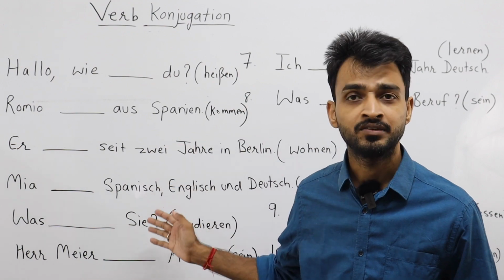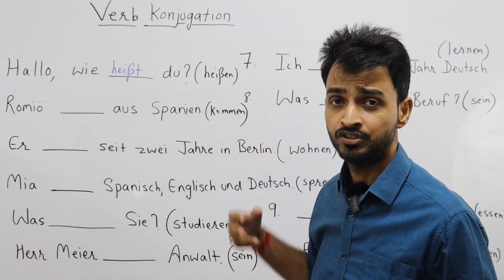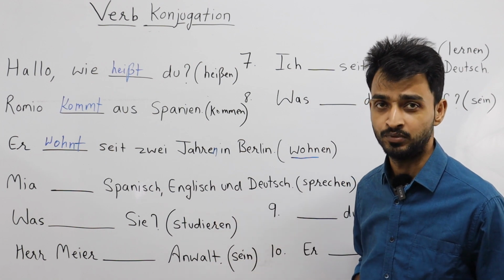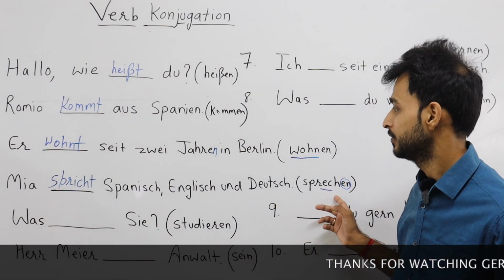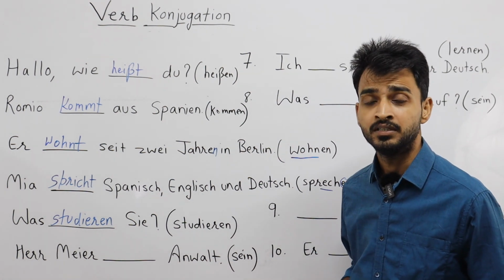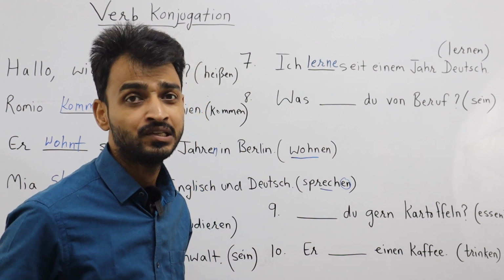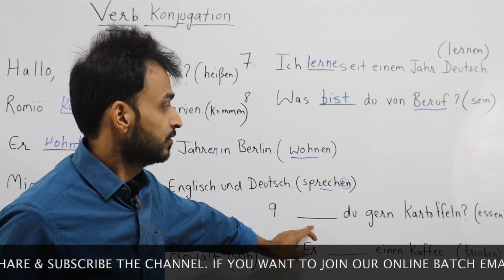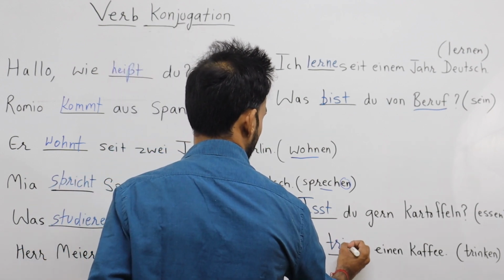VERB CONJUGATION IN GERMAN | GERMAN FOR BEGINNERS' | DEUTSCH LERNEN